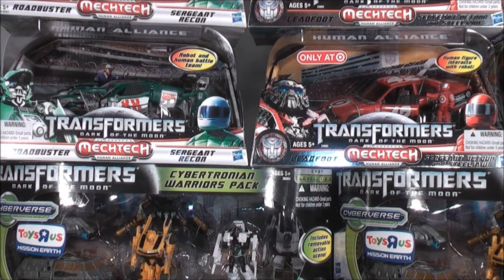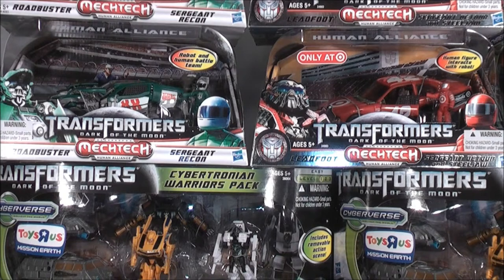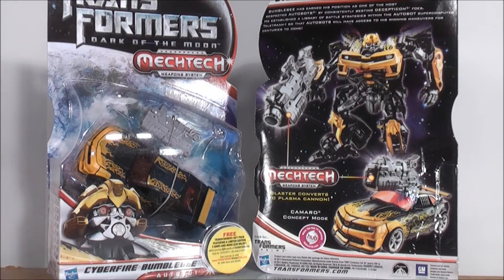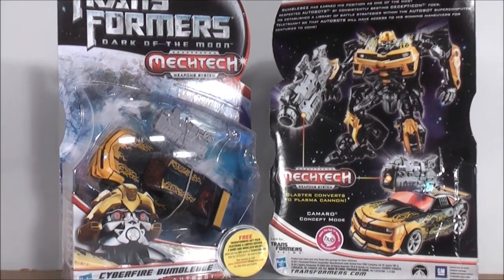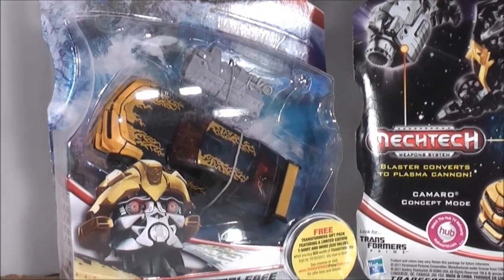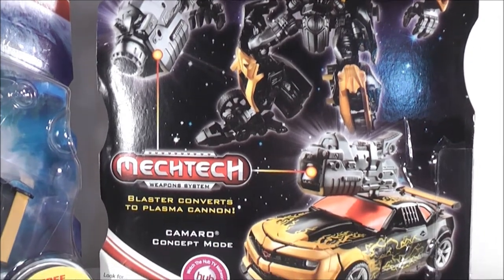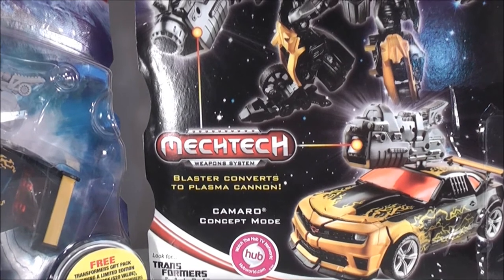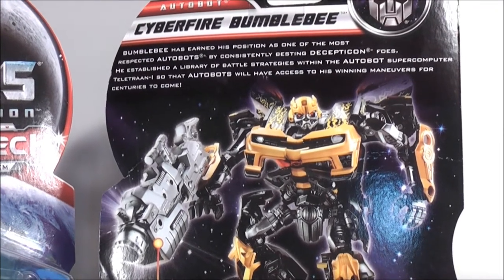TRANSFORMERS DOTM VIDEO HAUL FROM THE USA!!...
Hey everyone...went to the USA yesterday morning with my best friend Amanda & spent the whole entire day shopping & bought some Transformers Gen. figures & Transformers DOTM figures! So i got myself another BIG haul...i origanlly just wanted Human Alliance Roadbuster & Human Alliance Leadfoot...but i got way more then i thought! LOL...anywho...let me know what you guys think! Thumbs up, comment, rate, support the mouse & OUR TF's Community! thanxs everyone! by the way...here is the link to Scoobs link!